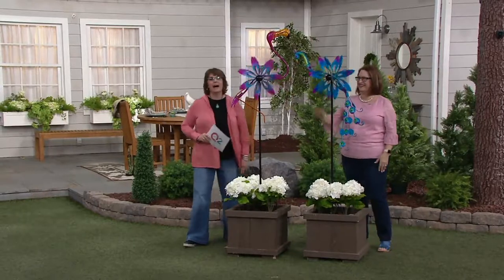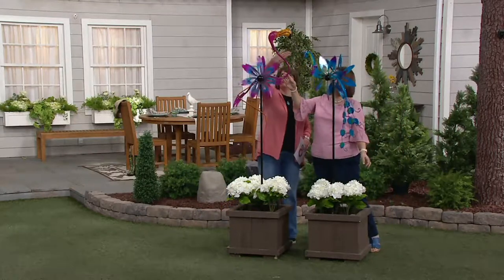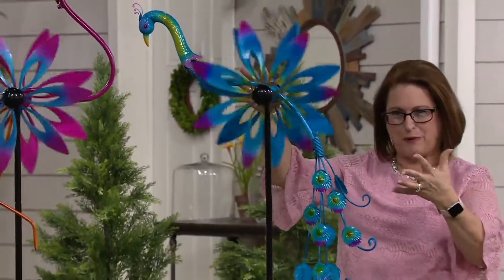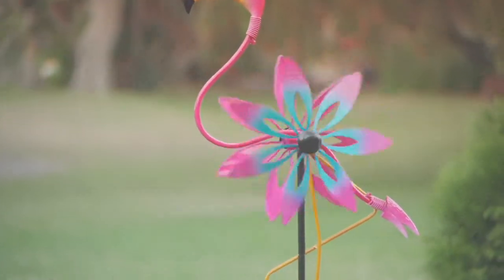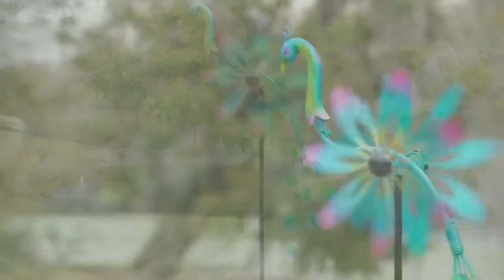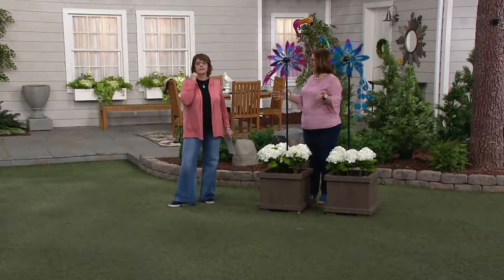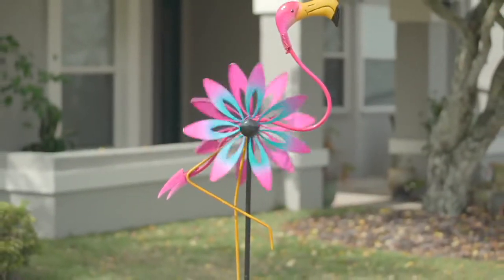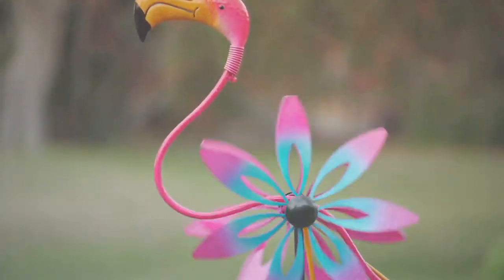Plow & Hearth Speckled Peacock or Flamingo Garden Spinner on QVC